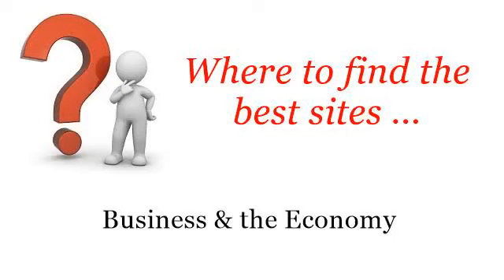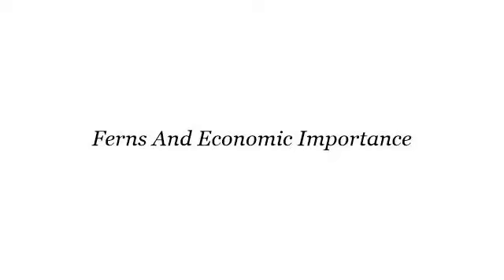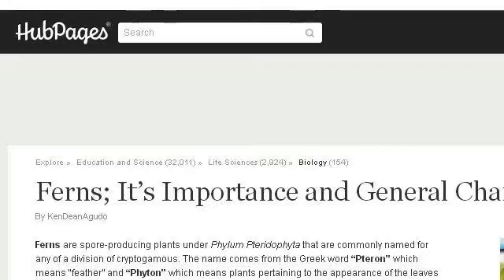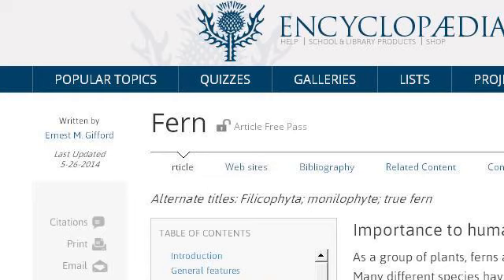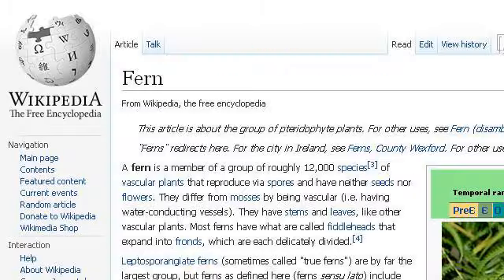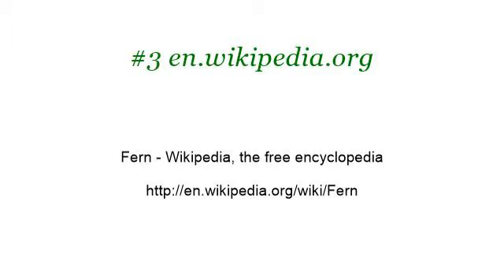Ferns And Economic Importance